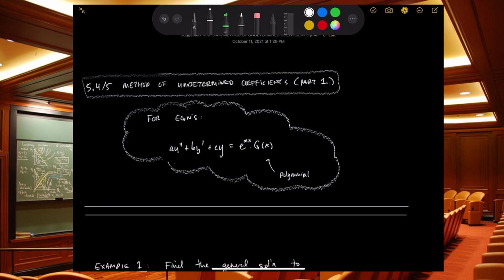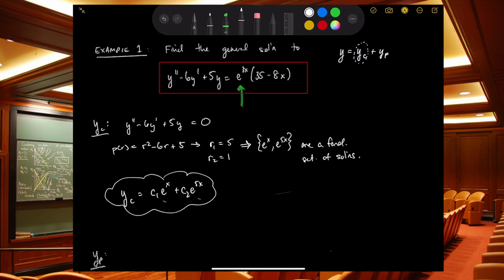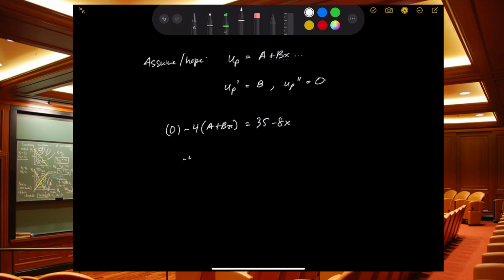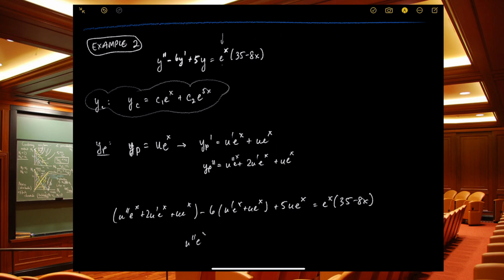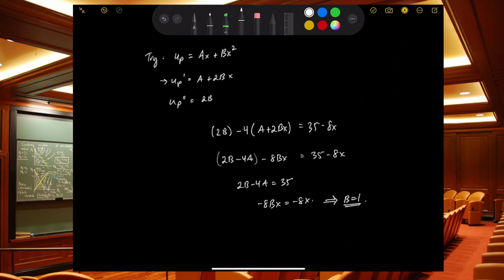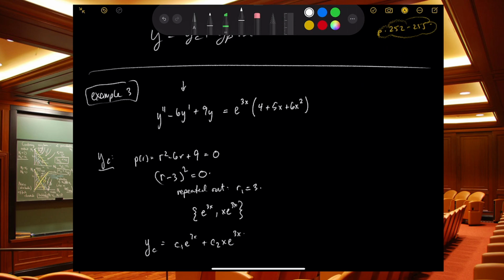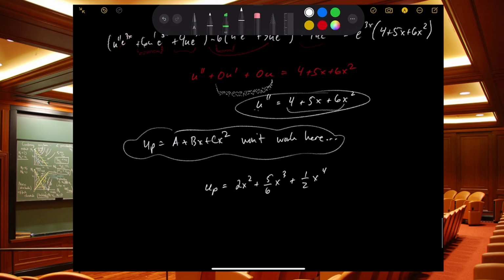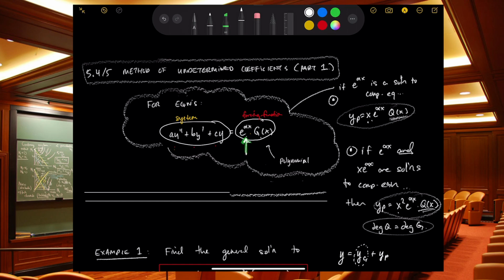Undetermined Coefficients Part 1